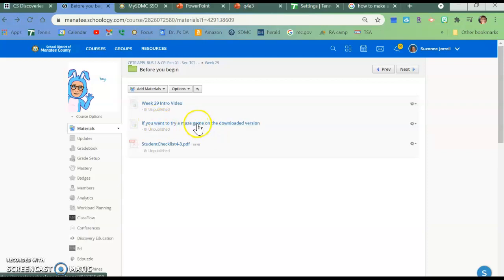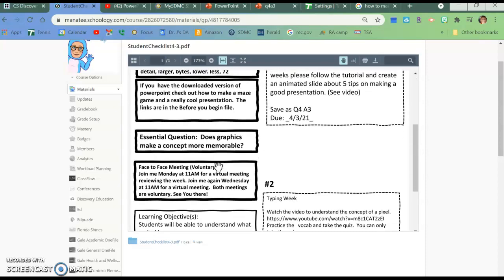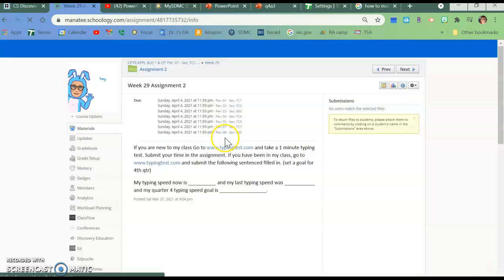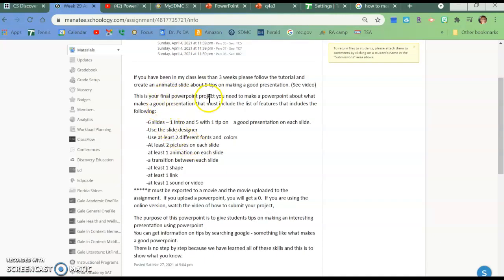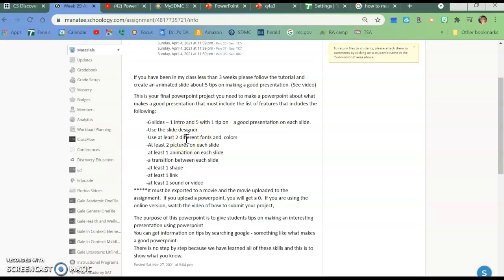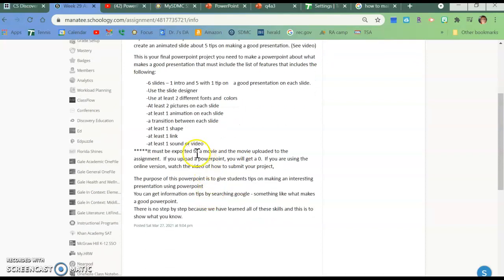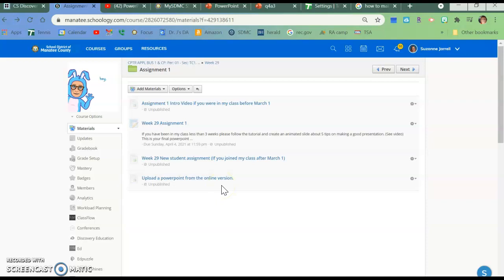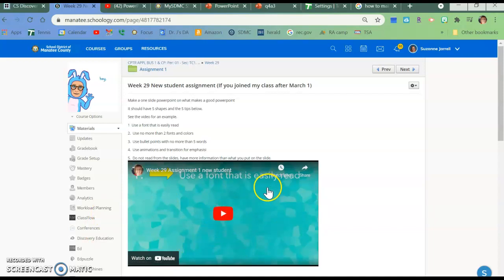Week 29 Intro